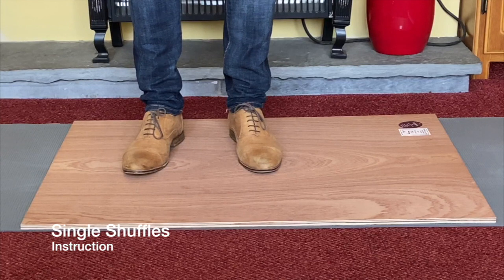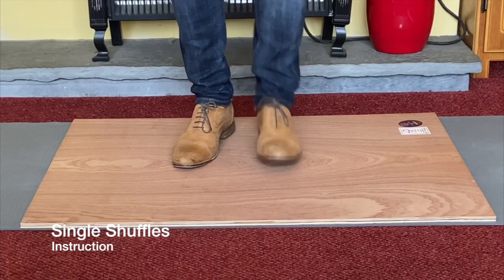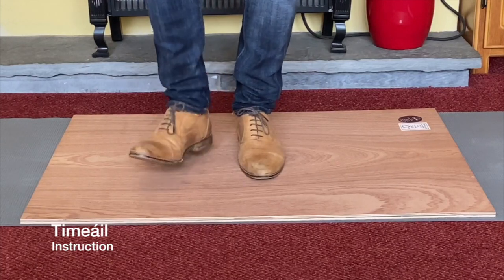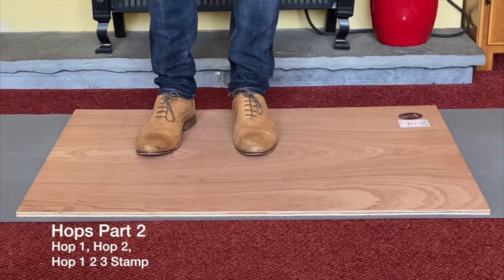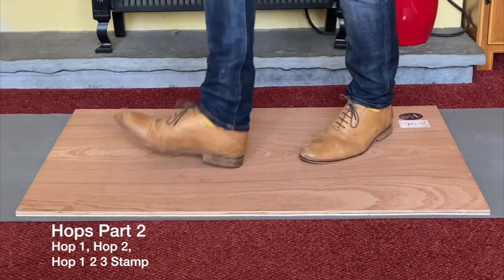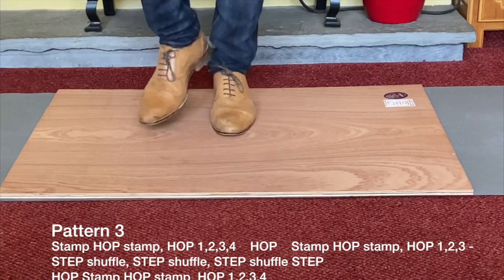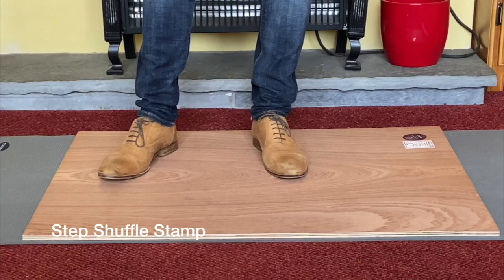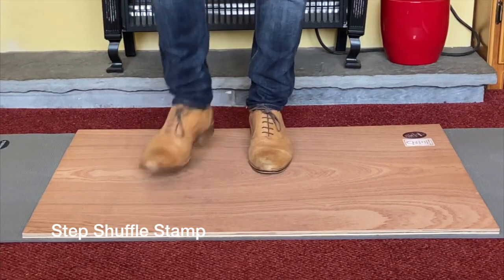Online Beginner Sean Nós Dance Workshop for Young People #1 with Liam Scanlon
The Linenhall Arts Centre is delighted to bring you a series of beginner Sean Nós Dance tutorials for young people. Find a pair of comfortable shoes and start stepping! Over four weeks award winning dancer, choreographer and teacher Liam Scanlon will take you through a series of basic steps to build your dance repertoire. From shuffles to stamps you’ll be dancing in style in no time.

A Masters graduate in Traditional Dance Performance at the Irish World Academy, and winner of the coveted Corn TG4 at Oireachtas na Gaeilge, choreographer and performer Liam Scanlon’s art is firmly rooted in a sean nós and percussive dance tradition.

Please note that these workshops are completely free. As we're a charity we do accept donations with absolutely no pressure to do so

Liam is a Dance Ireland Associate Artist, an Arts Council Ireland Next Generation recipient, and has performed for President Michael D. Higgins at Áras an Uachtaráin. He has performed with numerous Irish music and dance acts across Europe, Canada, Russia, Japan and New Zealand, and was part of the Irish-Québécois collaboration, Sokalo Remix.

In 2018, Liam choreographed for Preab Meadar, a concert of sean nós song, music and dance, based on the irregular time signatures of the medieval Dán Díreach. Described as “disarmingly simple, authentic, captivating and joyous” (No More Workhorse), Liam’s first solo choreography, Nascanna, premiered as part of ‘First Looks’ at Dublin Dance Festival before performing at Leitrim Dance Week, Laois Dance Platform, ‘Tanzmesse’ Dusseldorf, ‘What’s Next? Festival’ – Limerick, ‘Echo Echo Festival’Derry, and as part of ‘New Ireland Dance – Choreographies of Nowness’ at 92Y in New York and Project Arts Centre Dublin.

Liam is keen to promote awareness, participation and enjoyment of traditional dance amongst children, teenagers